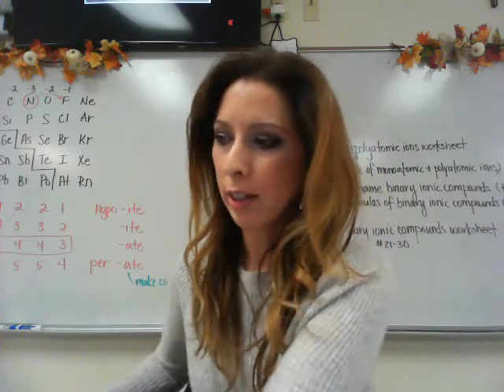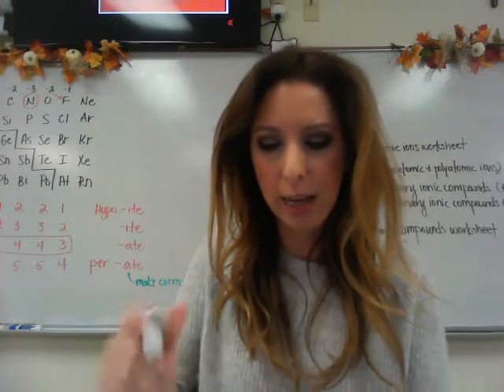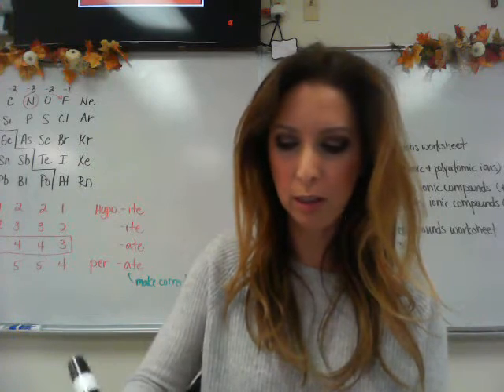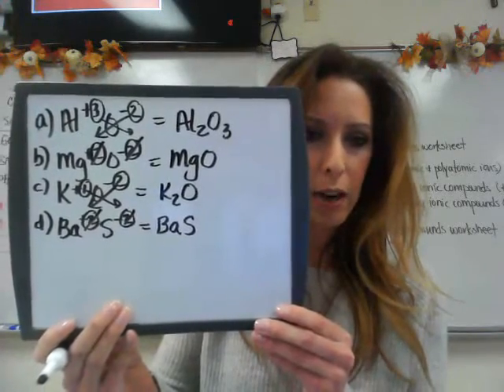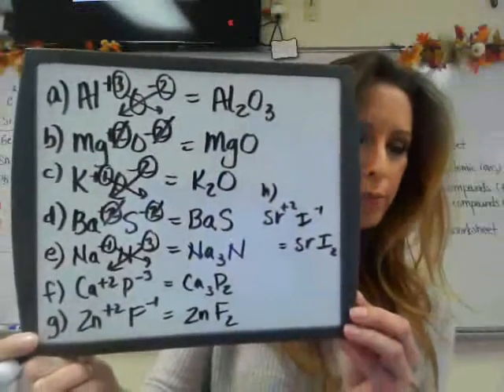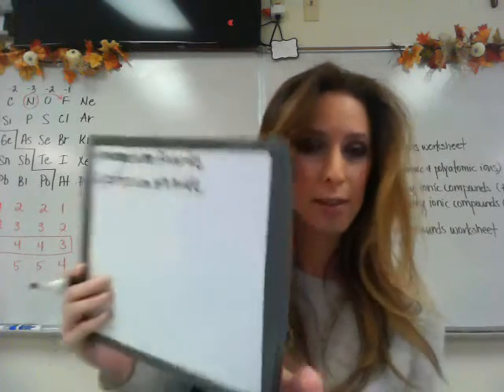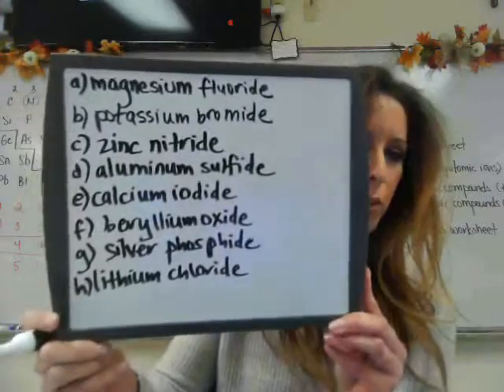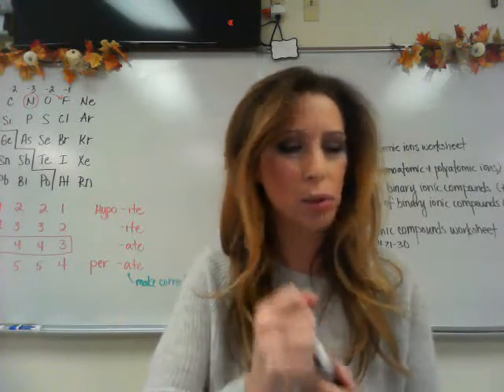Binary Ionic Compounds Type I